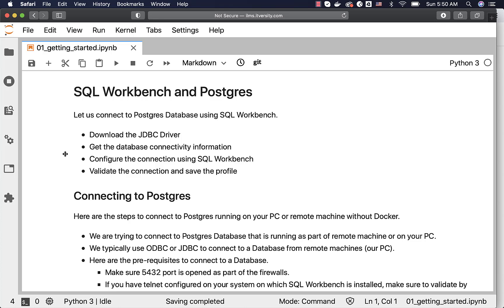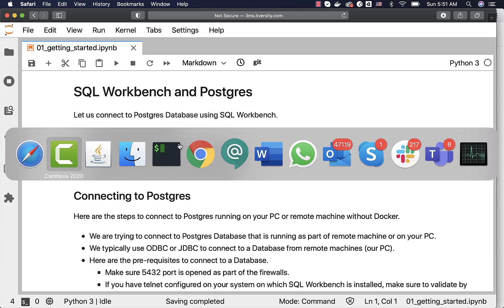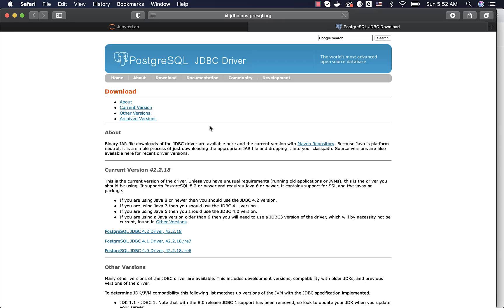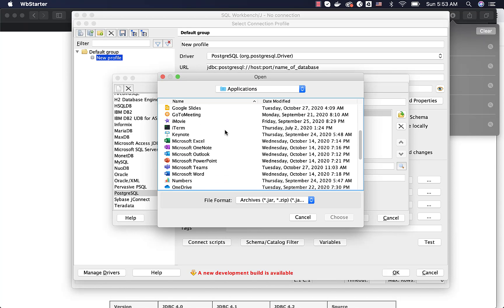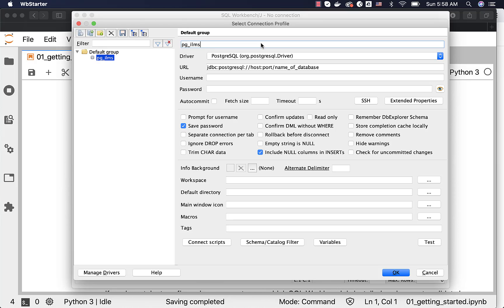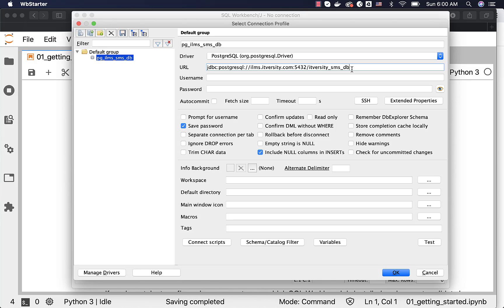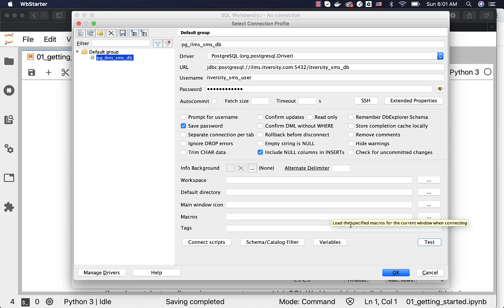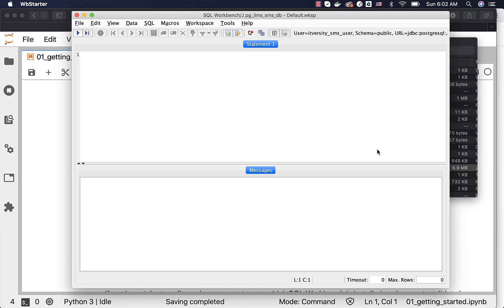06 SQL Workbench and Postgres